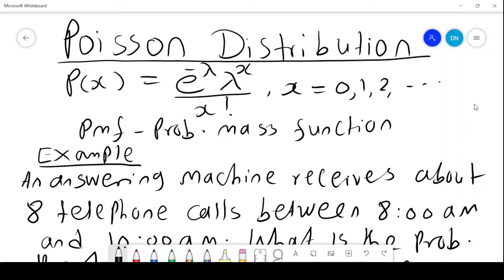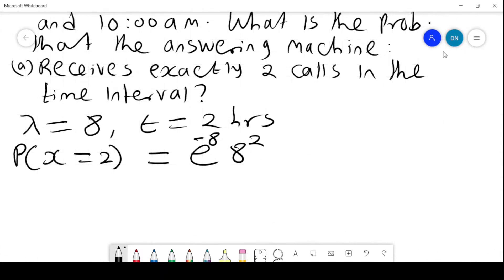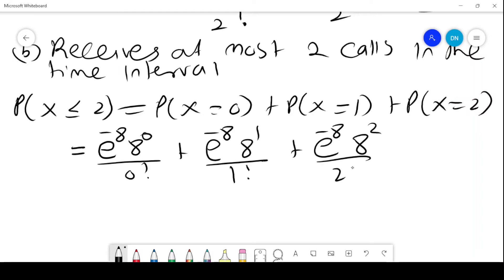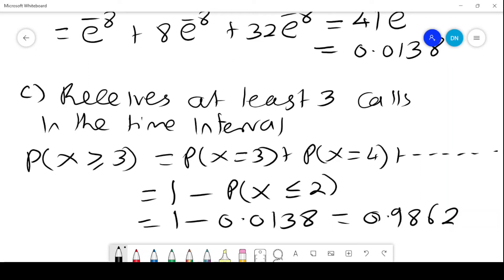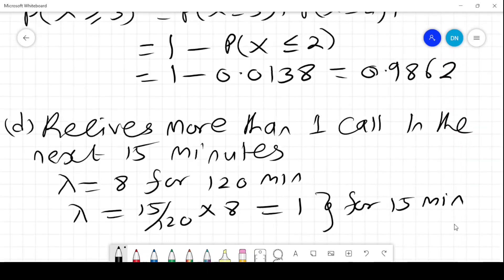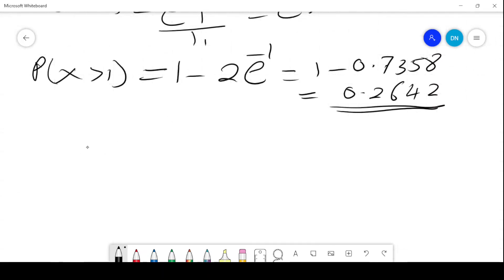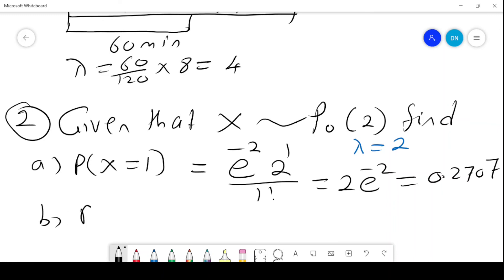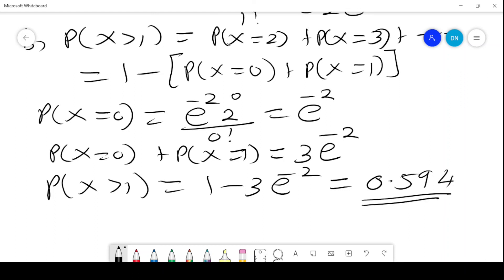Probabilities from Poisson distribution | How to calculate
This video shows how to calculate probabilities from the probability mass function of the Poisson distribution